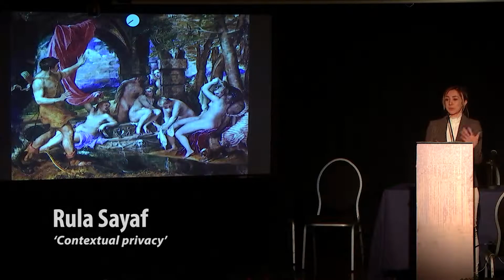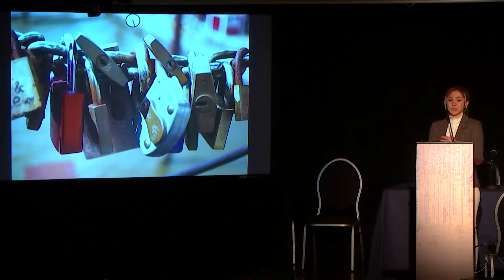Pechakucha 2018: Rula Sayaf - Contextual privacy.